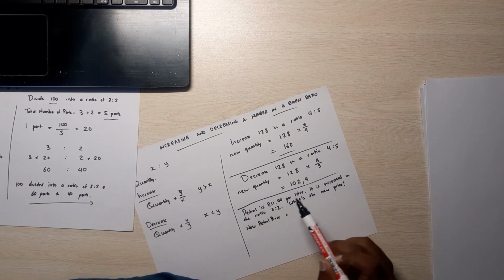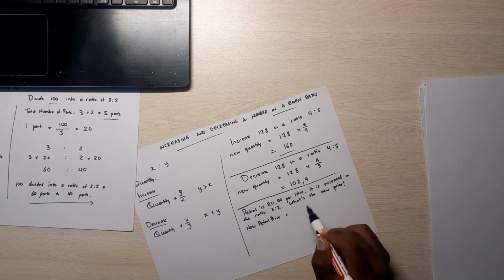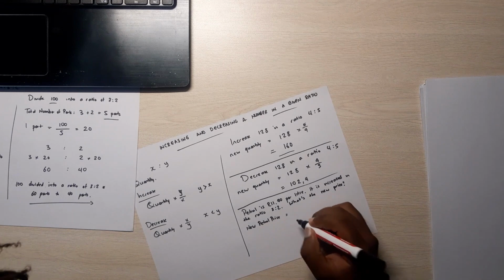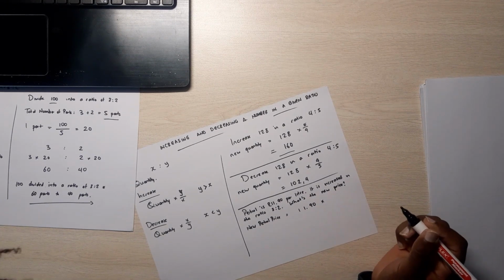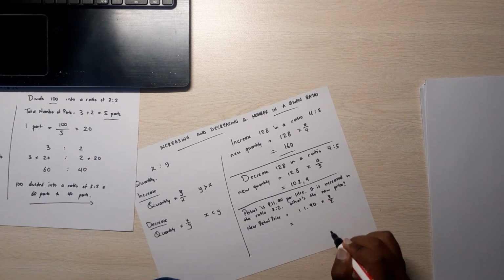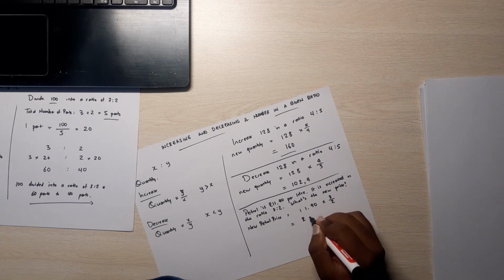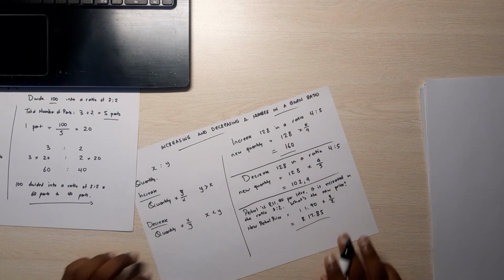Dividing Quantities in a given ratio